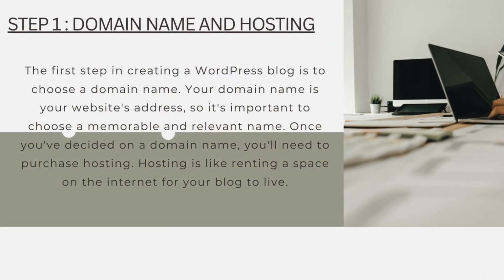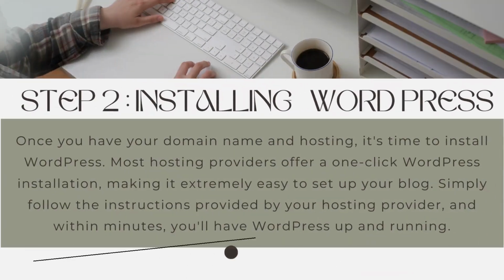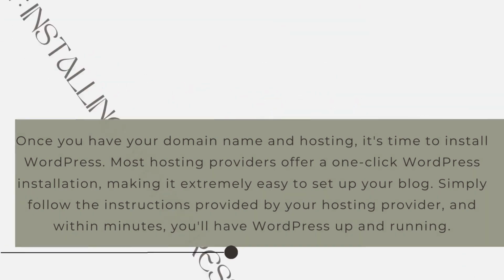How to create a WordPress Blog | Step by step Guide for beginners | Prathima Raparti | Web Design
Prathima Raparti